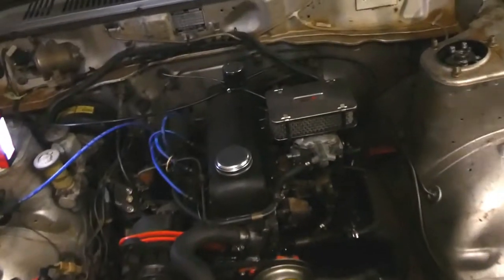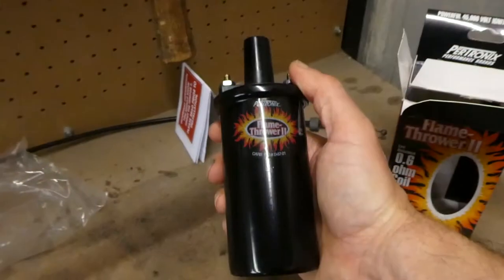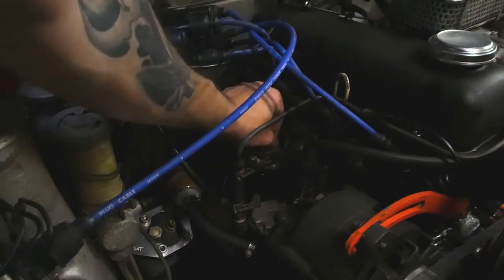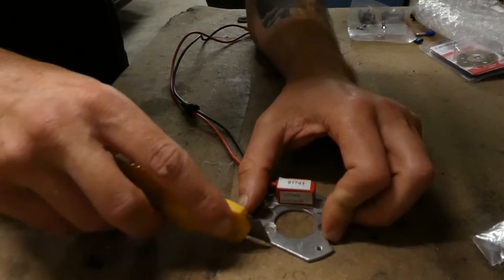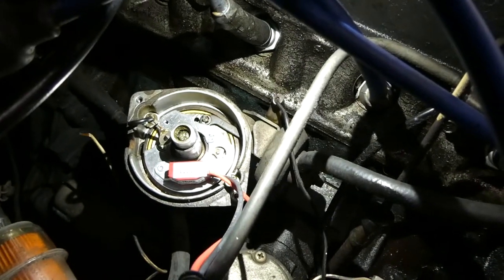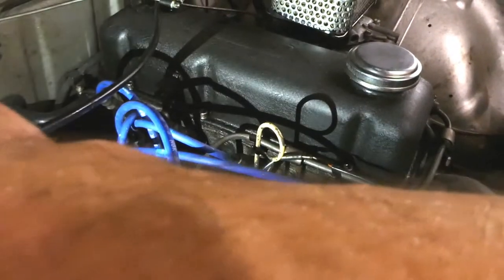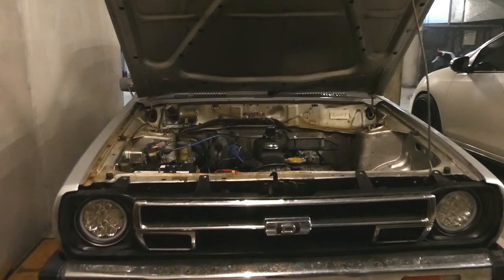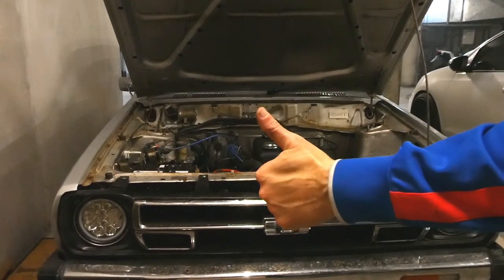Datsun B310 A15 electronic ignition conversion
Switching my Hitachi distributor to a electronic ignition with the help of a Pertronix Ignitor 2. I also upgrade my coil to a brand new Flame Thrower 2. Easy install to do at home.

Save and invest for your next car project by joining Raiz. If you join using this link, we will both get $5 when you use my invite code
My invite code TFNT7M